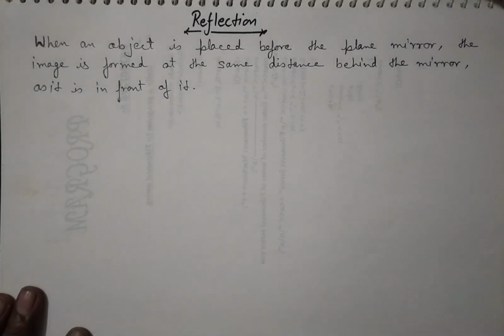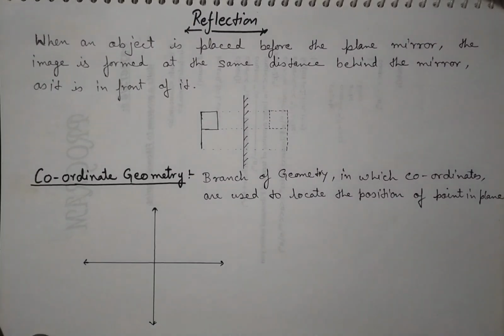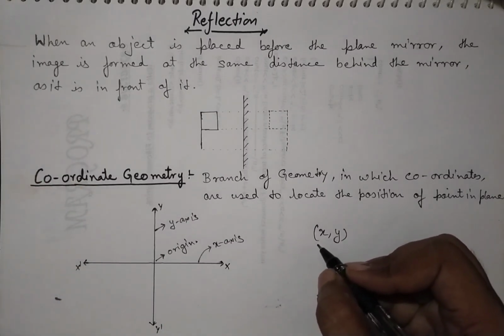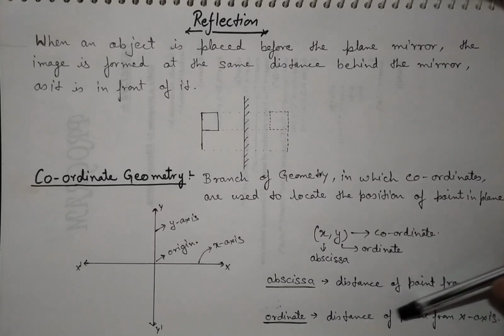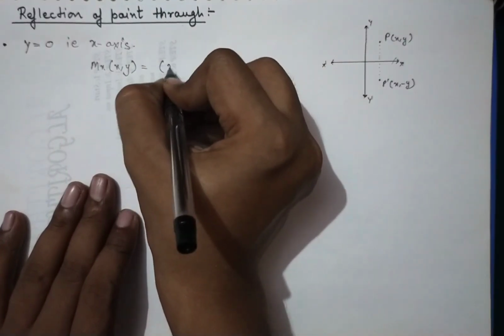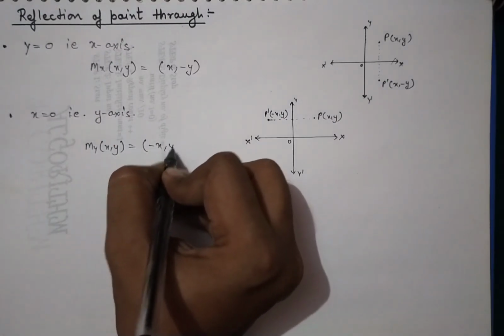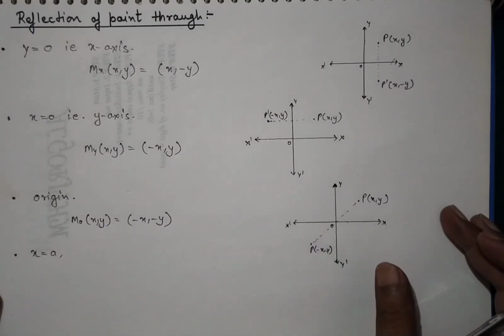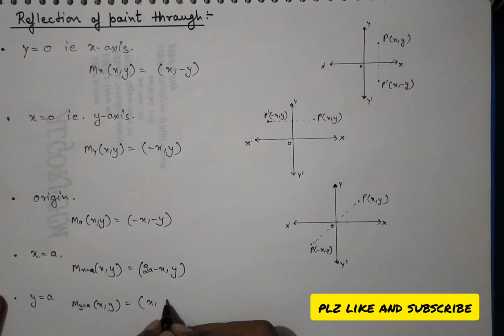Class 10, Reflection, Introduction,- by Roshan Sir